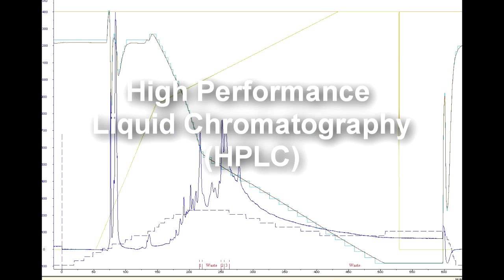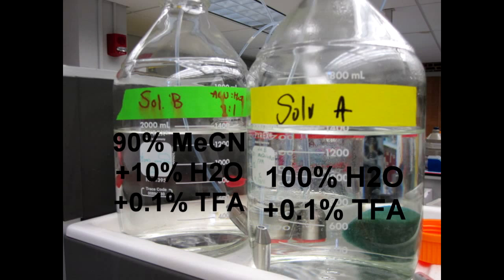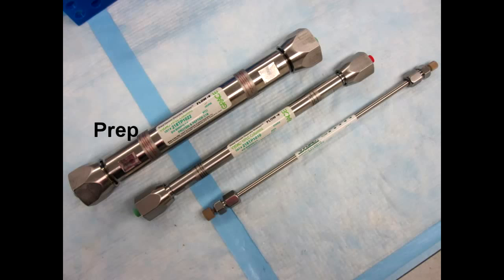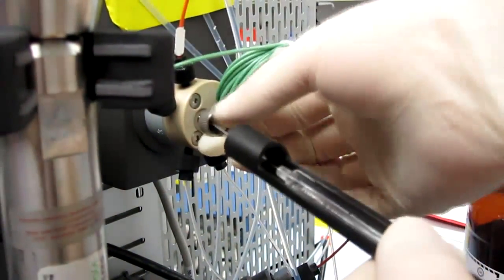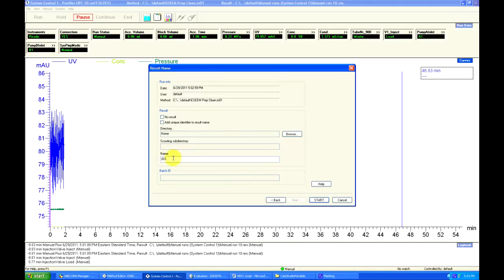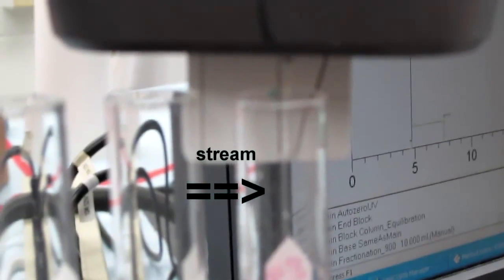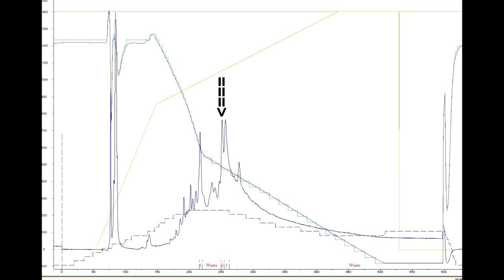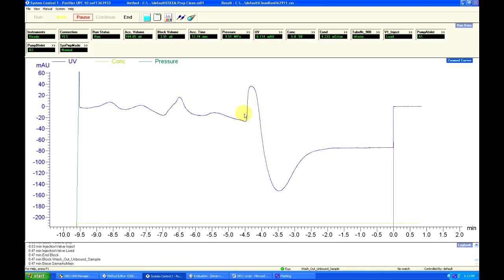HPLC Lab Tutorial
This tutorial is specifically made for the Lorigan Group at Miami University in Oxford.  However, general views are welcome.  Audio issue at the end has been fixed.